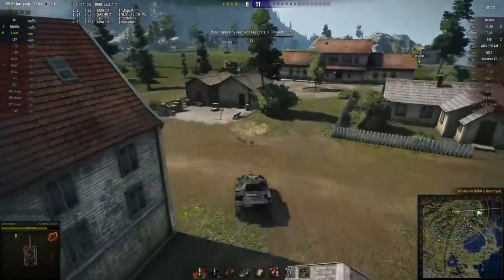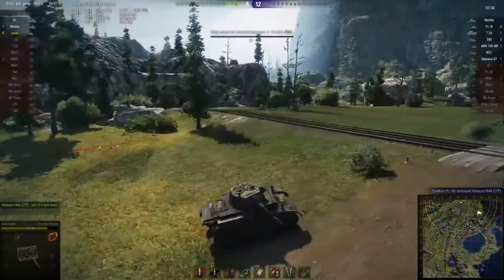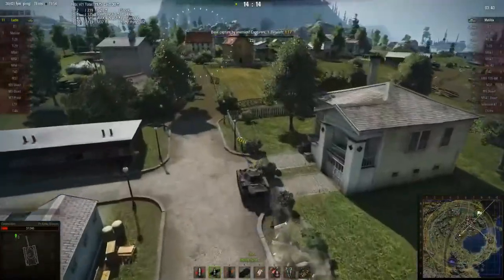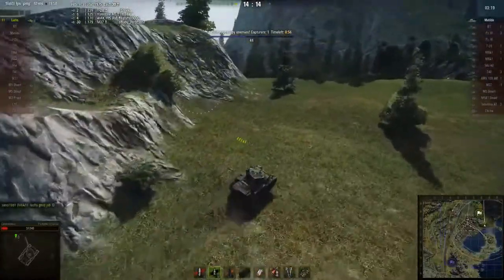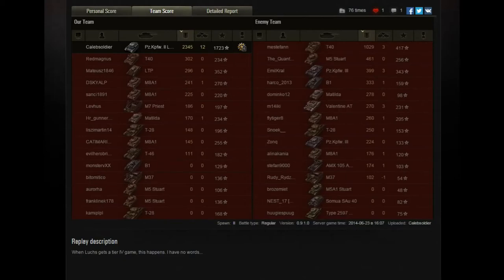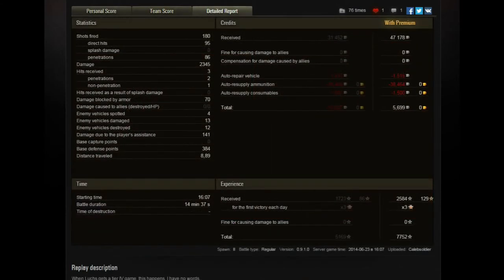World of Tanks - Faster, Pussycat. Kill! Kill! Kill! [WORLD OF TANKS let's play]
World of Tanks is a massively multiplayer online game developed by Belarusian-Cypriot company Wargaming, featuring early to mid-20th century era fighting vehicles.[4] It is built upon a freemium business model where the game is free-to-play, but participants also have the option of paying a fee for use of "premium" features. The focus is on player vs. player gameplay with each player controlling an armored vehicle, which may be a Light, Medium or Heavy tank, tank destroyer, or self-propelled gun. Assault Guns are referred as Tank Destroyers, tankettes as light tanks and super-heavy tanks as heavy tanks. World of Tanks debuted as an eSports game at the World Cyber Games 2012.

On 10 June 2013 it was announced that World of Tanks was coming to Xbox Live Arcade on 12 February 2014 as World of Tanks: Xbox 360 Edition. Xbox 360 players will use separate servers to those playing the Windows version and players of each version will have separate accounts.[9] The Xbox 360 version is being developed by Wargaming West studio (separate from the Windows version).[10] An Xbox One version has also been announced for a 2015 release.[11] World of Tanks has also recently expanded to mobile platforms under the name World of Tanks Blitz, in addition to a board game titled World of Tanks Rush and a collectable card game titled World of Tanks: Generals.

Gameplay
The player takes control of a single armored vehicle of his or her choosing, and is placed into a battle on a random map.. The player has control over the vehicle's movement, firing, and can communicate with other players through typed or voice chat, and several preset actions that give tactical instructions visible to only their team. The methods used to win a match are either destroying all vehicles on the opposing team or capturing a base present in some game modes. World of Tanks contains multiple game mechanics such as camouflage, shell ricochets, and module damage. World of Tanks - Faster, Pussycat. Kill! Kill! Kill! [WORLD OF TANKS let's play]